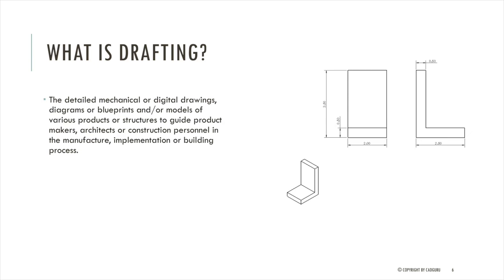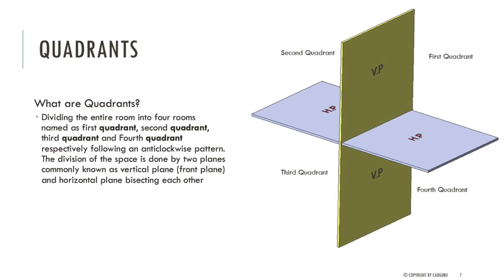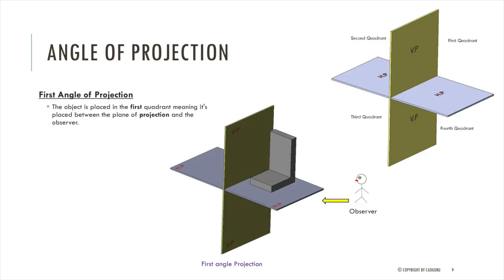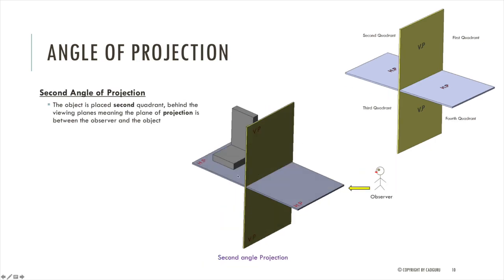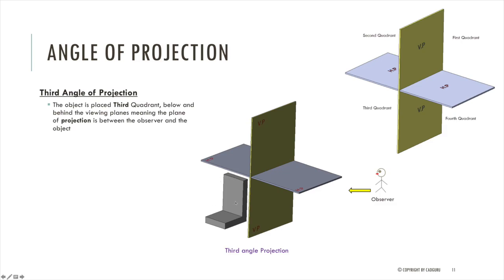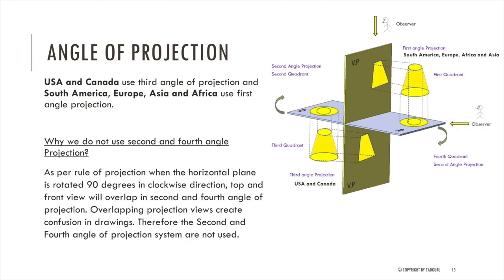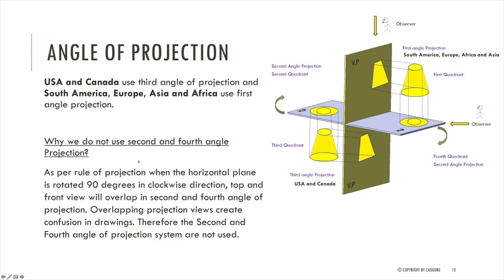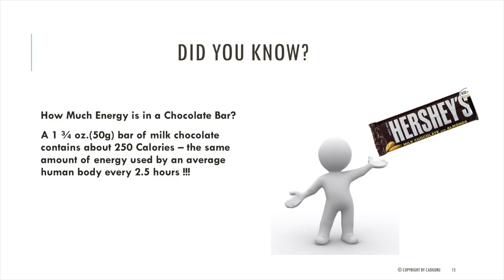Tutorial 1 - Basics of Mechanical Engineering Drafting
In this tutorial you will learn what is drafting, Quadrant and What is angle of projection.